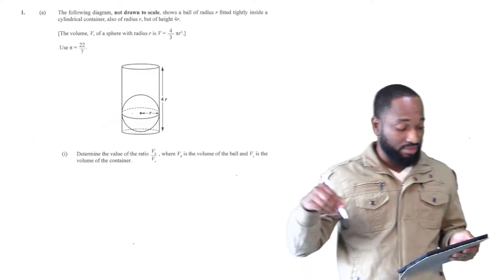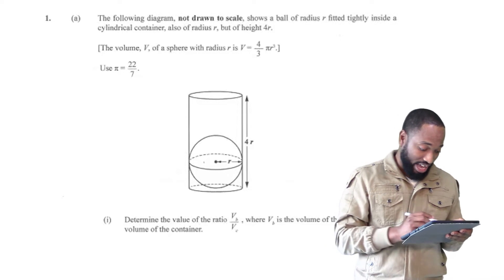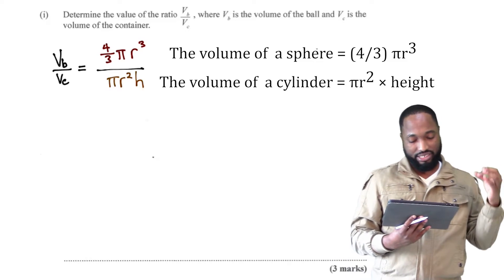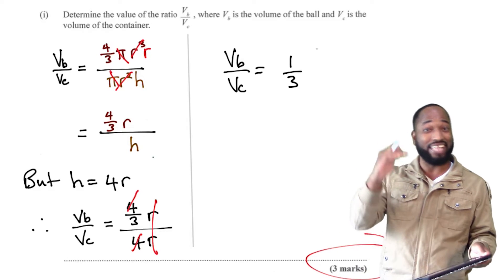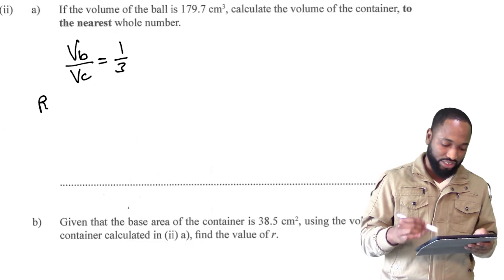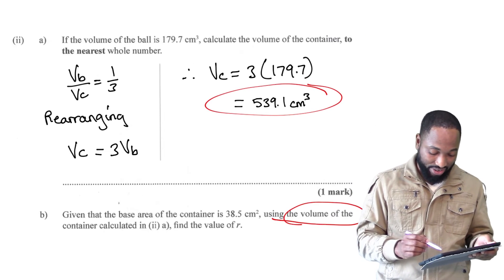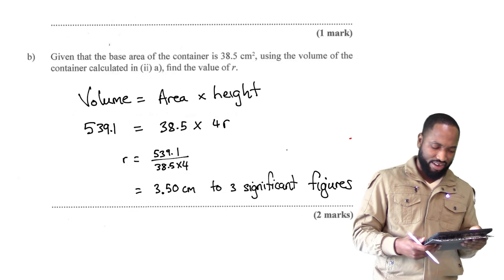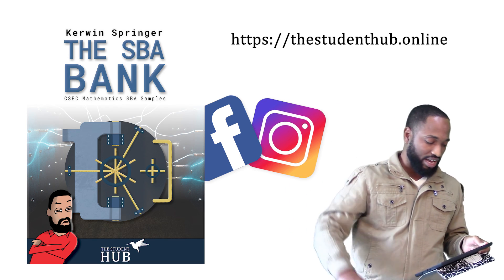CSEC MATHEMATICS 2020 JUNE Paper 3 - Q1a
I started this Channel in 2018 and my aim is to be a part of the revolutionising of education throughout the Caribbean and the World.

Recently I've done a lot of Live Videos BUT you can search the channel to discover LOTS of High quality, edited short form videos to catalyse your learning (especially in the area of CSEC maths)